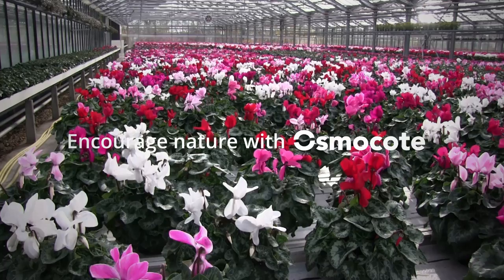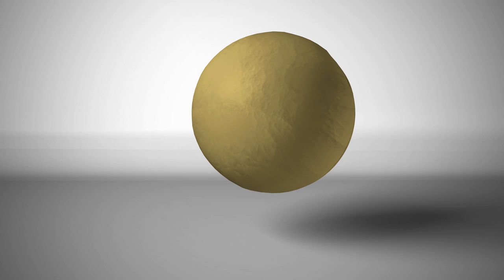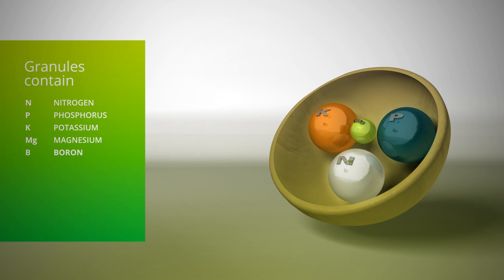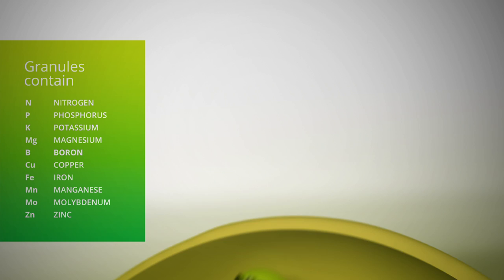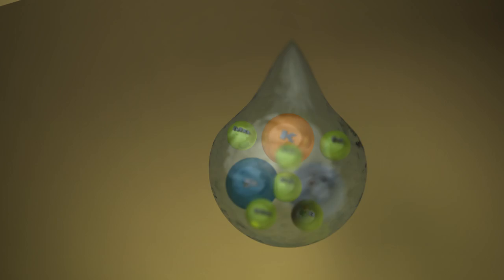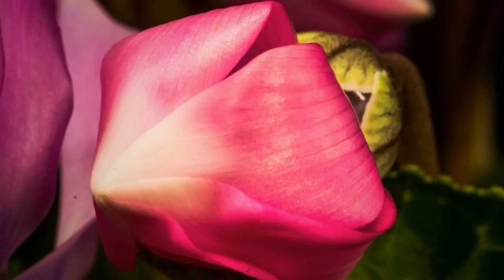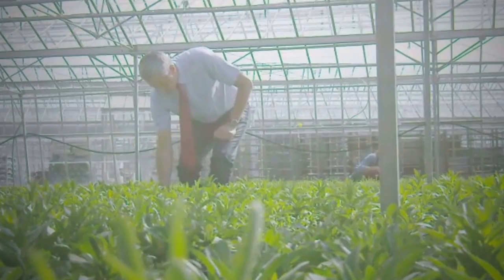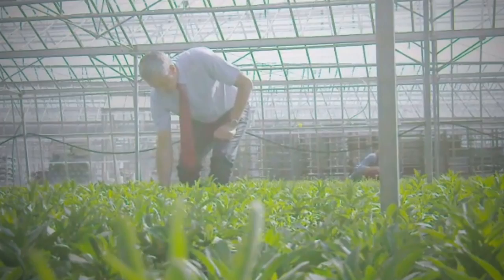Osmocote Fertilizers: Working Principles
The pioneer in coated fertilizers by ICL Specialty Fertilizers. Find out how it works!